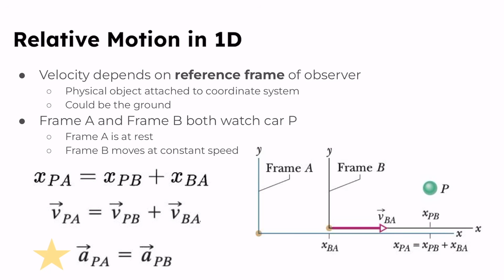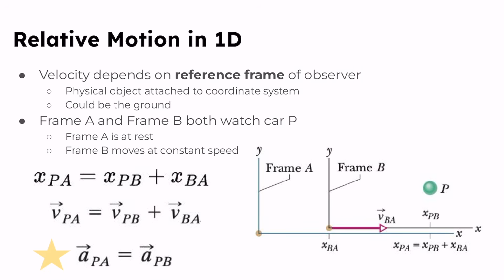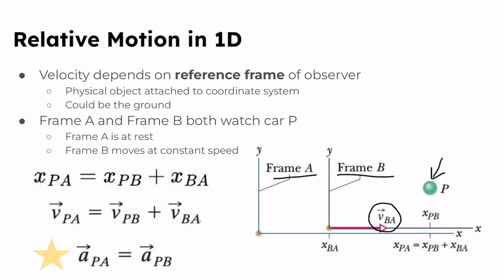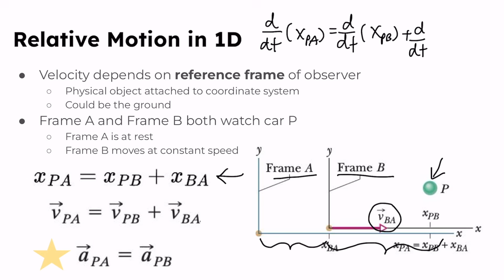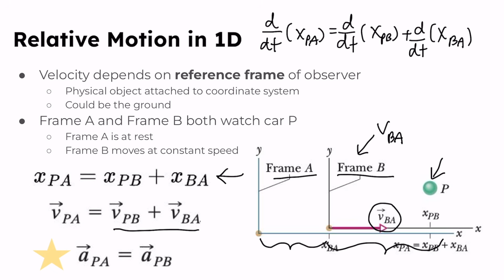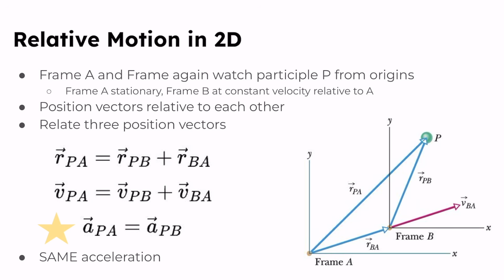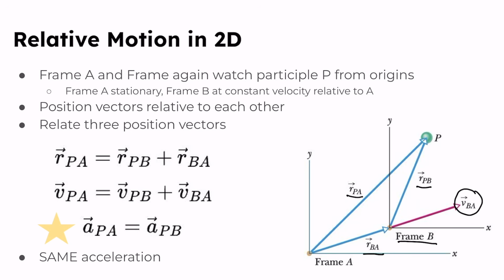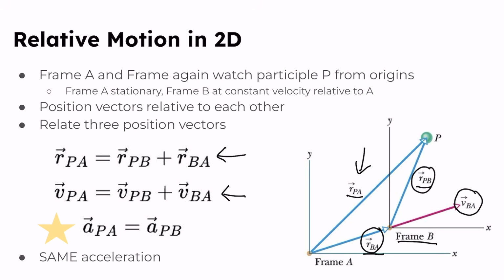Relative Motion | Physics for Kids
Working with multiple reference frames that are moving relative to each other

PhysKids 2025